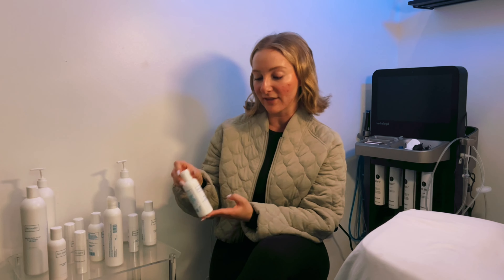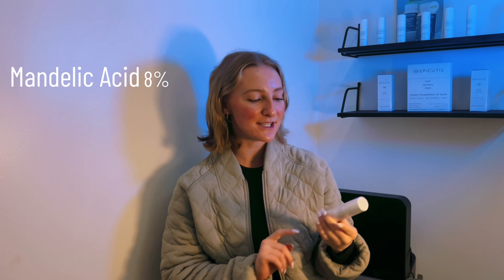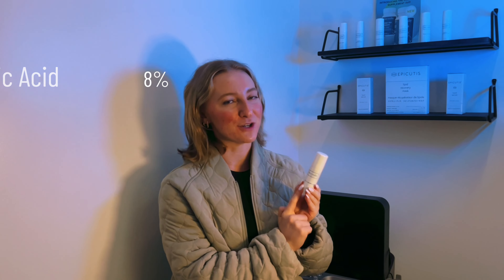Mandelic Serum 8% Advertisment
Music ( Miss You ) By: BreakingCopyright